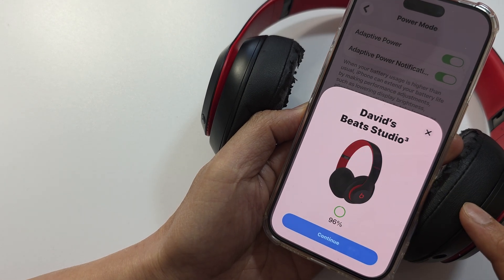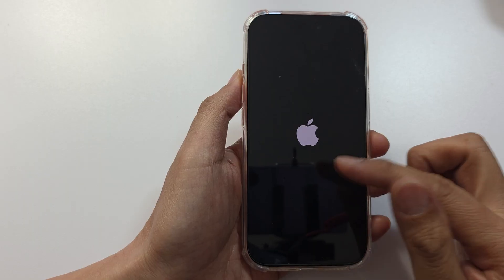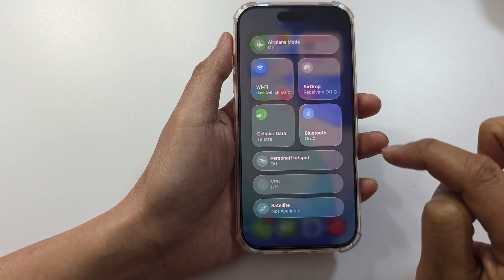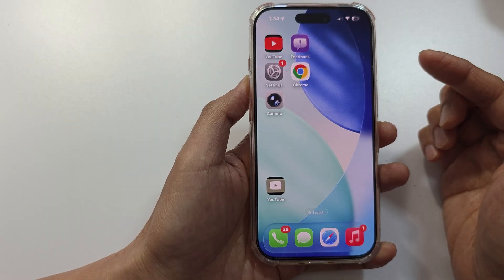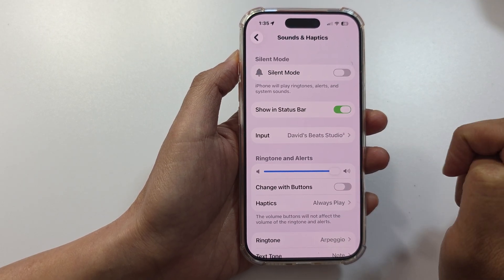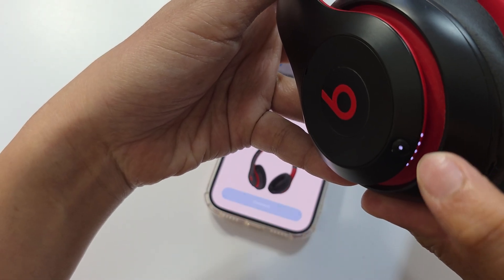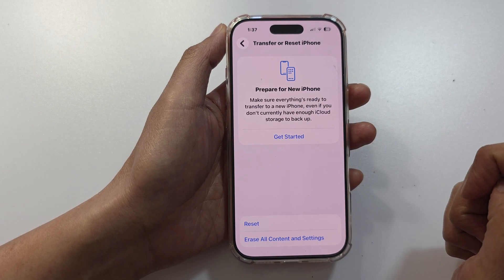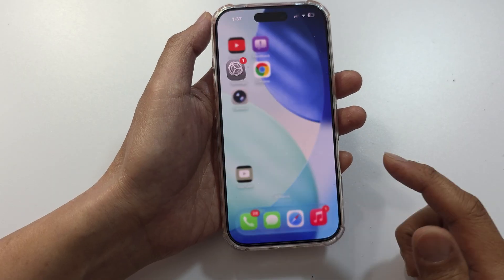How to Fix Bluetooth Devices Connected But NO SOUND on iPhone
How to Fix Bluetooth Devices Connected But No Sound on iPhone  - If your Bluetooth device is connected to your iPhone but there’s no sound, this video will help you fix it in minutes! Learn the quick and simple steps to restore your audio connection instantly. Whether it’s your AirPods, car Bluetooth, or wireless speaker, I’ll show you how to solve this frustrating issue quickly and easily. Perfect for iPhone users experiencing silent Bluetooth connections.

📌 This video also covers topics:
✅ iPhone Bluetooth connected but no sound in car
✅ Fix Bluetooth headphones connected but no audio
✅ How to reset Bluetooth settings on iPhone